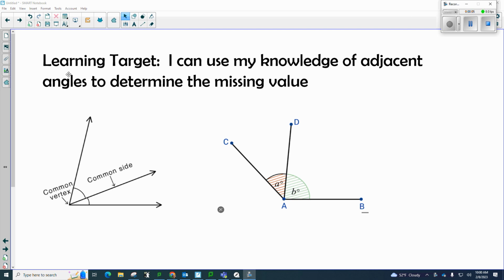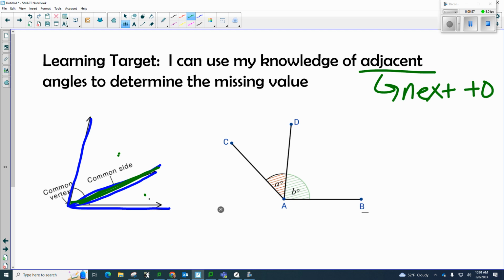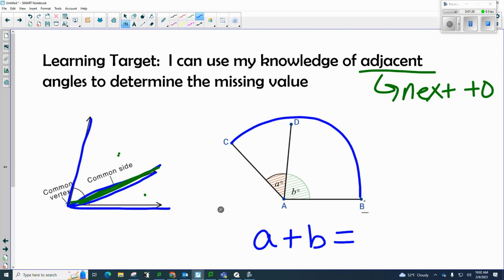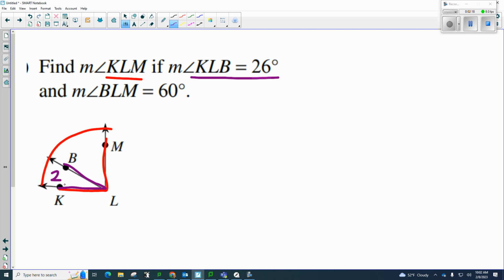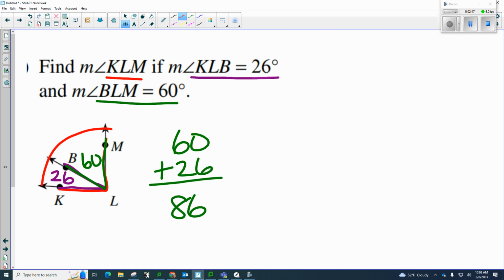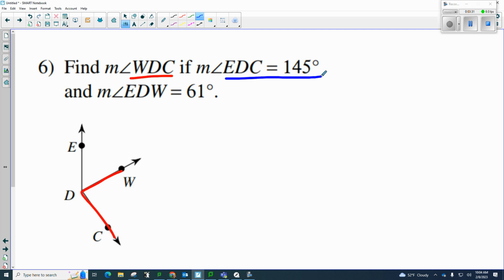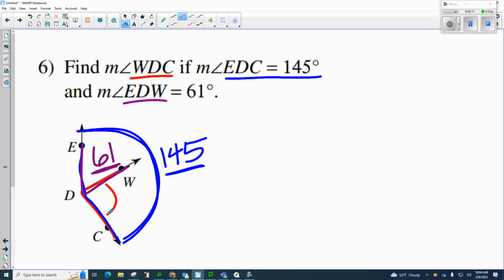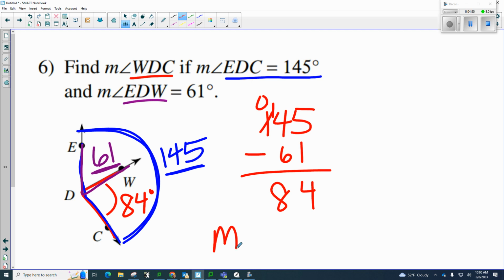6.5 - Adjacent Angles 2